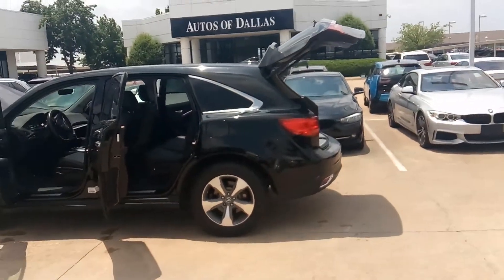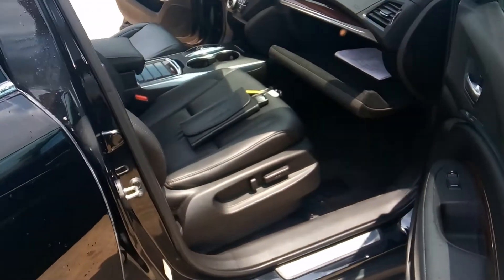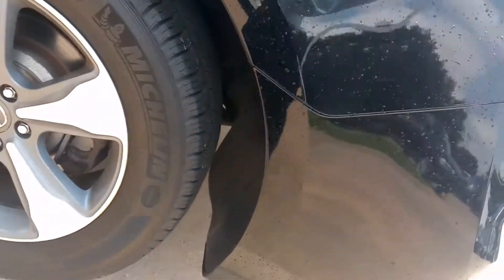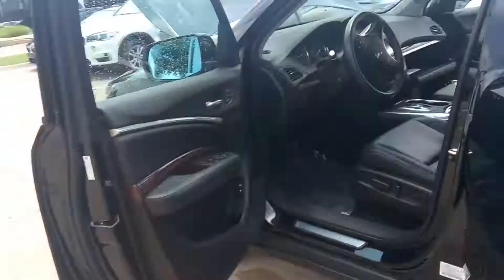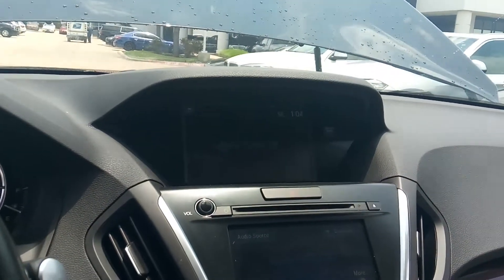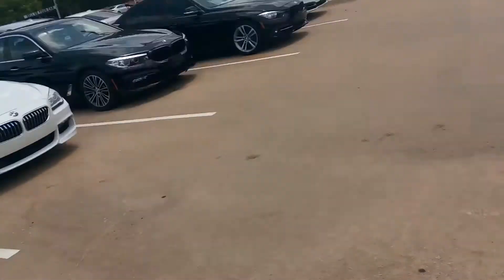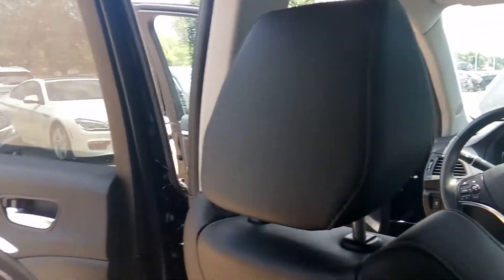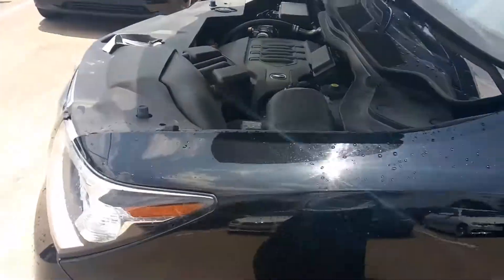Used 2016 Acura MDX 3.5l at Autos of Dallas Wholesale Dealer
2016 Acura MDX 3.5L      $26,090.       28,877 Miles
Model: MDX
Trim: 3.5L CAM,SUNROOF,HTD STS,18IN WHLS,3RD ROW
Body: 4D Sport Utility
Exterior: Crystal Black Pearl
Interior: Black
Doors: 4
Stock#: S043636
Model #: YD4H2GJNW
VIN #: 5FRYD4H27GB043636
Mileage: 28877
Engine: 3.5L V6 SOHC i-VTEC 24V
Transmission: 9-Speed Automatic
Fuel: Gasoline
Drive: AWD
MPG*: 18 City / 26 Hwy
Standard
8 Speakers
AM/FM radio: SiriusXM
CD player
Radio data system
Radio: AM/FM Acura Premium Sound System
Air Conditioning
Memory seat
Power driver seat
Power steering
Power windows
Speed-sensing steering
Traction control
4-Wheel Disc Brakes
ABS brakes
Knee airbag
Overhead airbag
Rear anti-roll bar
Power moonroof
Power Liftgate
Brake assist
Electronic Stability Control
Leather-Trimmed Interior
Exterior Parking Camera Rear
Delay-off headlights
Panic alarm
Security system
Speed control
Bumpers: body-color
Spoiler
Compass
Illuminated entry
Outside temperature display
Overhead console
Tachometer
Trip computer
3rd row seats: split-bench
Front Center Armrest w/Storage
Passenger door bin
Alloy wheels
Rear window wiper
Speed-Sensitive Wipers
Variably intermittent wipers
4.33 Axle Ratio
Used Cars and Used Suvs
at Autos of Dallas Wholesale Dealer
4472 W. Plano Parkway